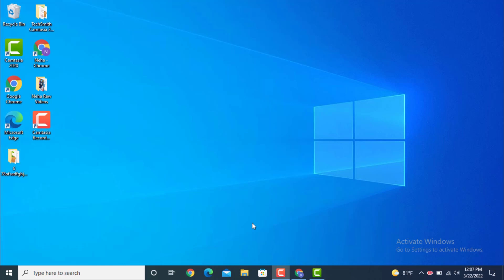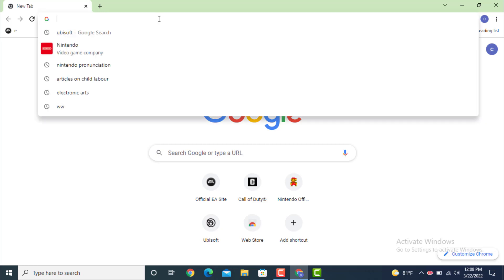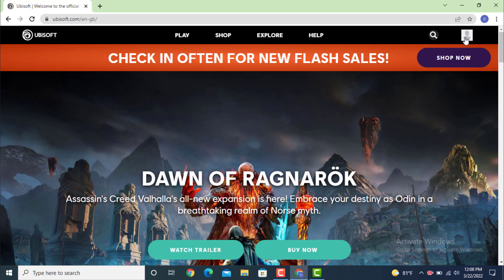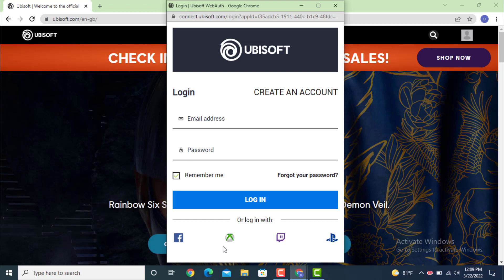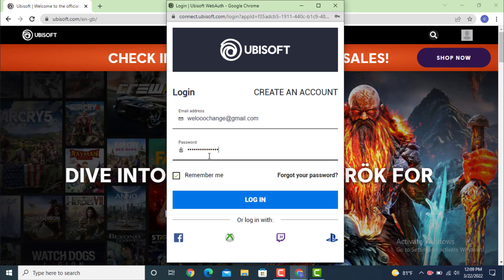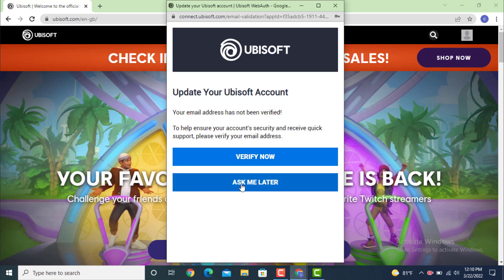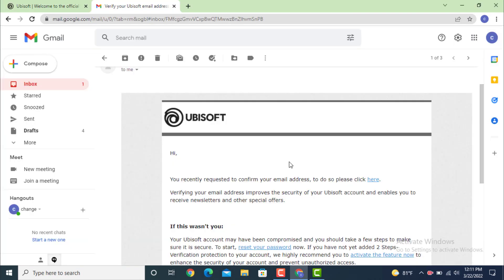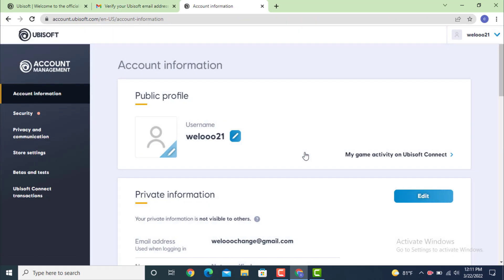How to Login to Ubisoft Account 2022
This video is based on how to create a Ubisoft Account on your device:
The steps are as follow:
1. First go to your web browser and type "
2. Next you'll land on a "Profile Page" and go to your upward right hand side and on top there is an "Sign in icon".
3. Next you'll land on " Ubisoft Login" , if you already have an account tap on "Login" and if you don't have an account tap on " Create an Account" .
4. There are different ways in which you can "Login" , through "Email id and Password" or from different "Social sites or Gaming platform" now select the methods in which you have created your "Account".
5. In this video I've used " Email and Password" to "Login" now enter your "Email and Password and tap on "Login"
7. if you tap on "Verify" now you will receive a "Verification  through an email" so tap on "Continue".
8. Now check your "Email" and now there is a verification tap on "Here" and now your email is verified .
Now that's how you can login  Ubisoft account on your device.